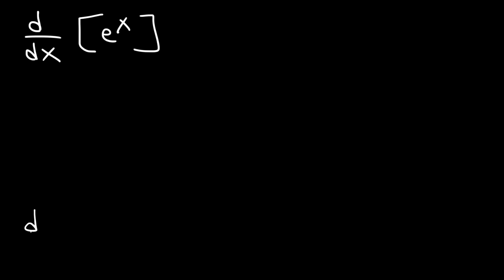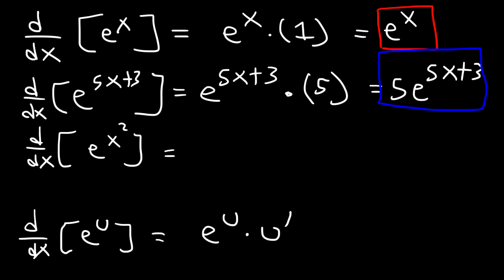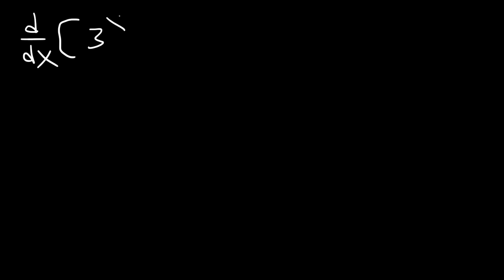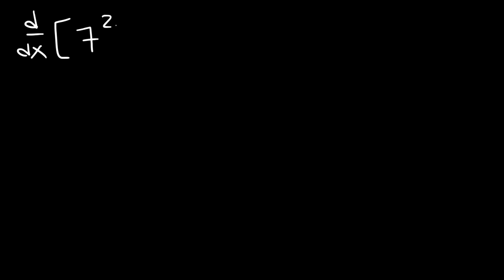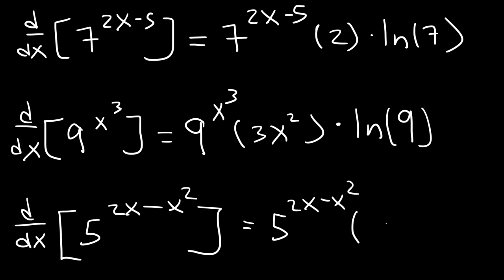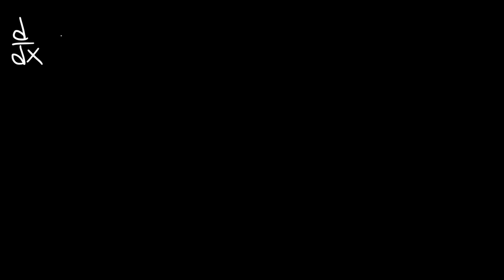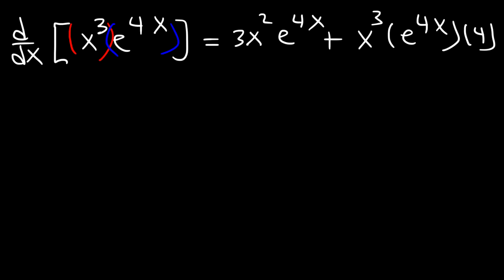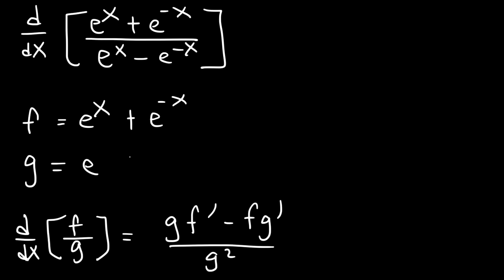Derivatives of Exponential Functions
This calculus video tutorial explains how to find the derivative of exponential functions using a simple formula.  It explains how to do so with the natural base e or with any other number.  This video contains plenty of examples and practice problems including those using the product rule and quotient rule for derivatives.